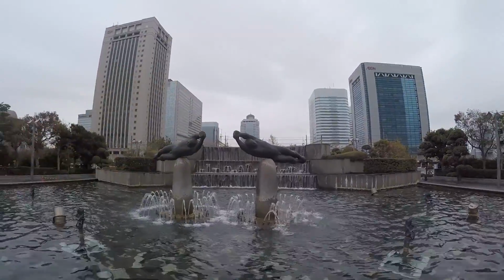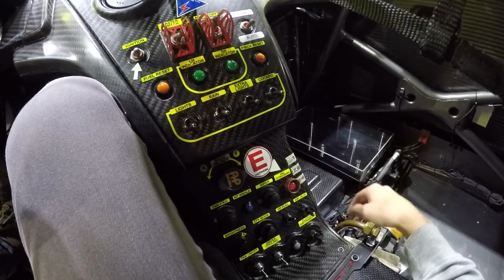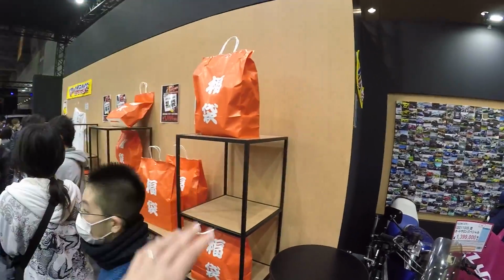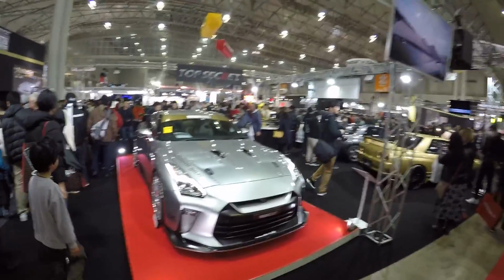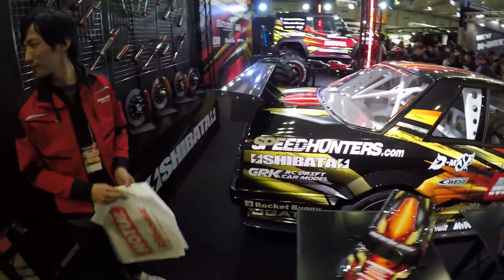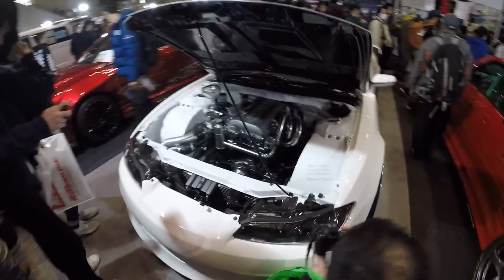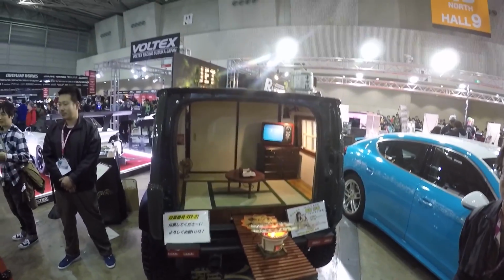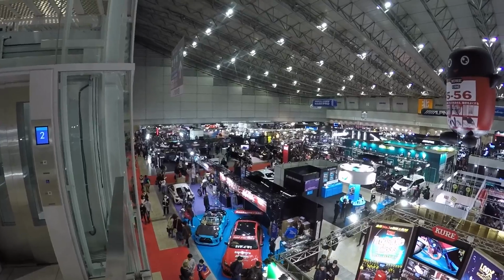NEW TOYOTA SUPRA! - TOKYO AUTO SALON 2019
Tokyo Auto Salon is known as the biggest car event in Japan & the world! Watch as I take you all along a walk-through of Tokyo Auto Salon 2019! One of the best things on display was the new Toyota Supra!

Send me stuff here:
Sam Lucas